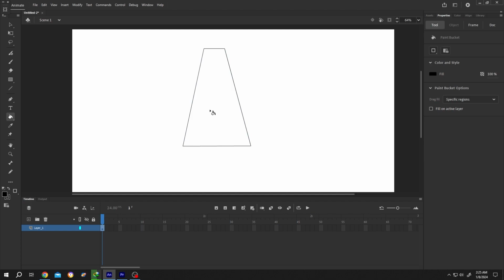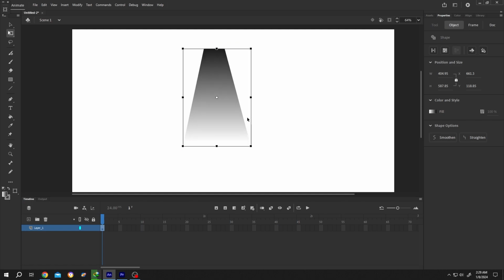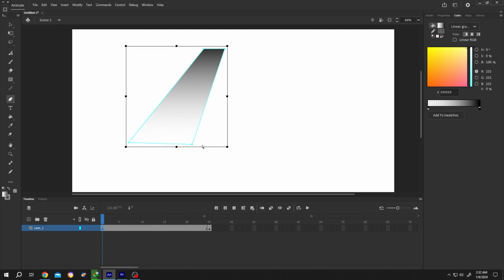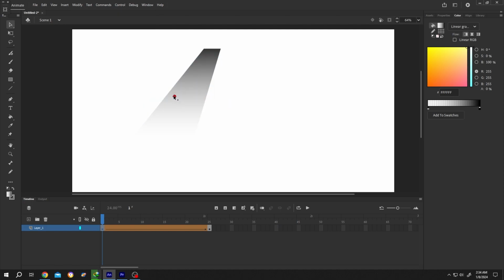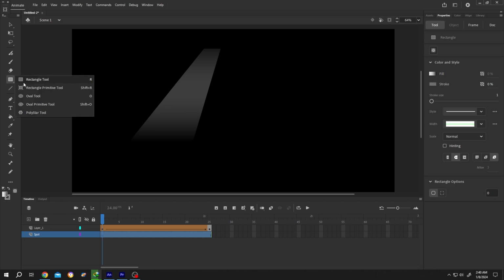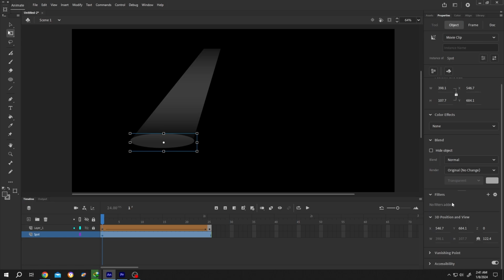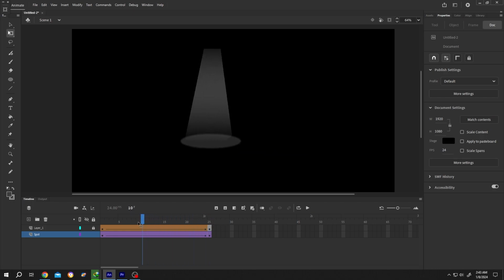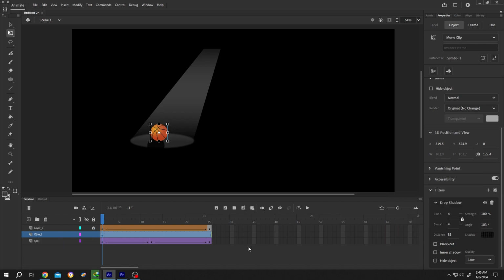Spotlight or God Ray Animation | Adobe Animate CC Tutorial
How to create spotlight effect or God ray animation in Adobe Animate CC. This is a beginner friendly tutorial on Adobe Animate.